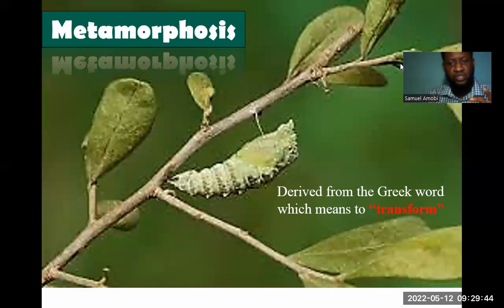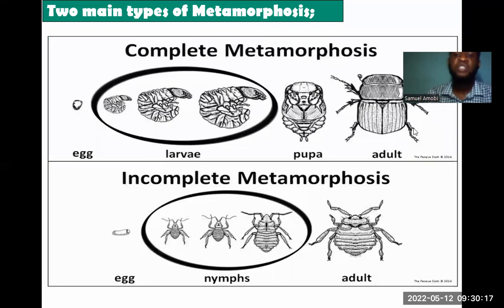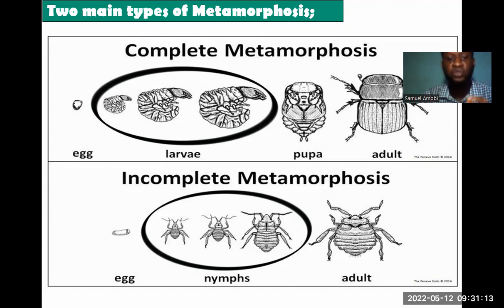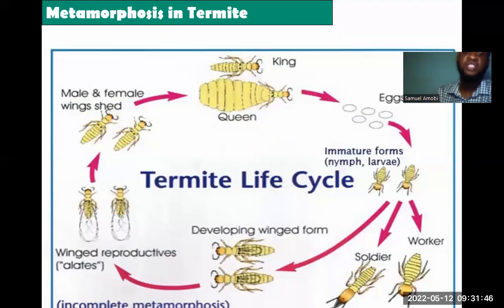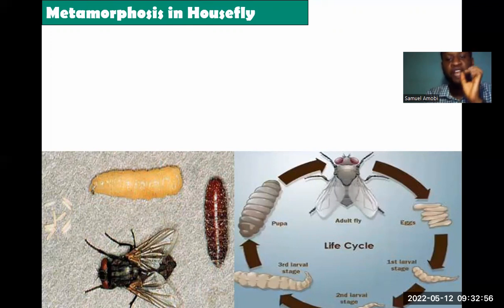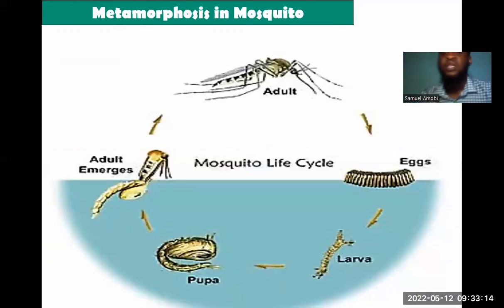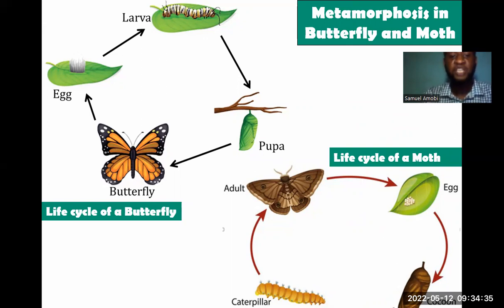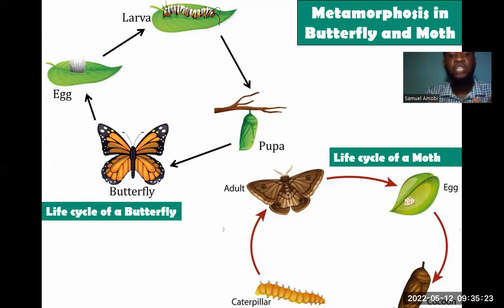Metamophosis in insects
Get to know the life cycle of some insects (termites, housefly, mosquitoes, butterflies and moths